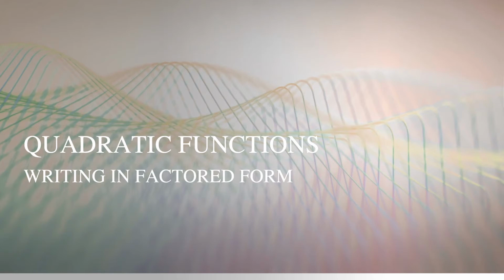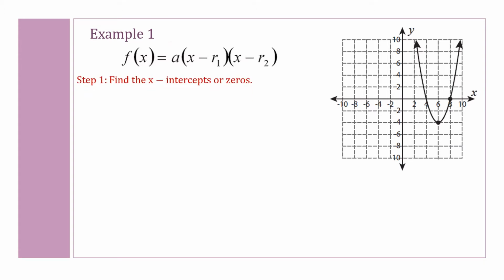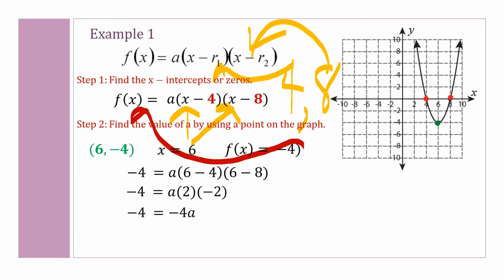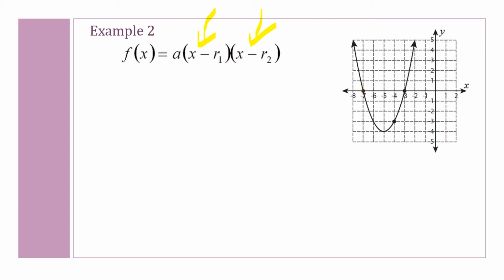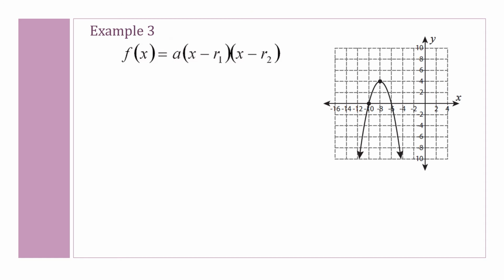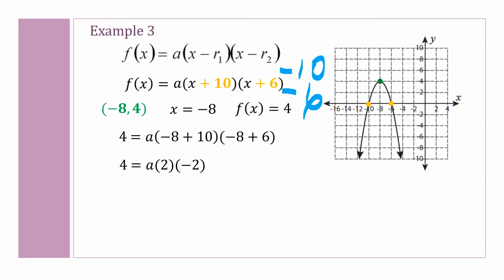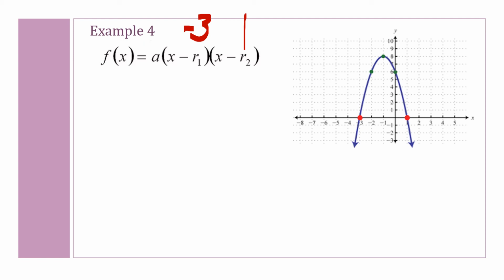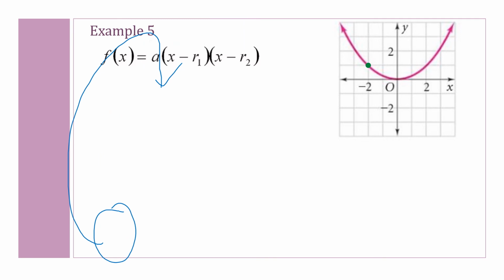Writing Quadratic Functions in factored form using a graph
Students will be able to write a quadratic equation in factored form.